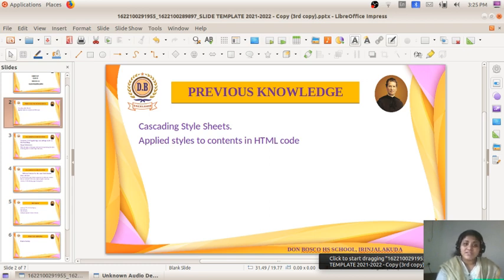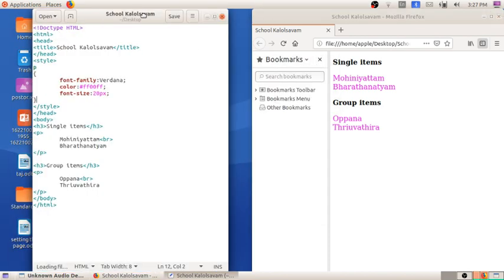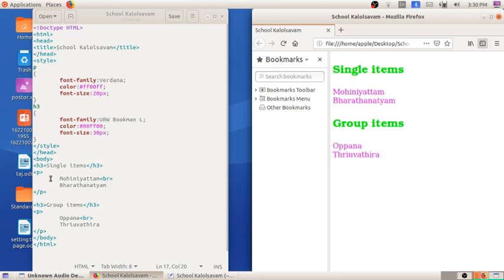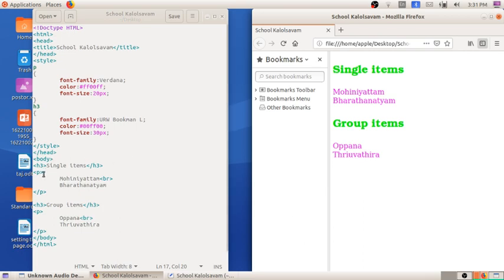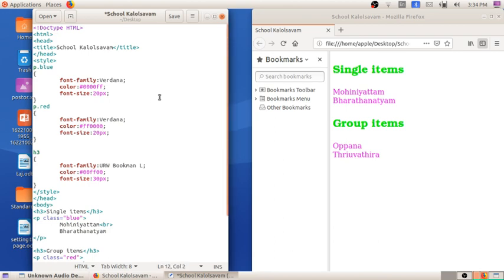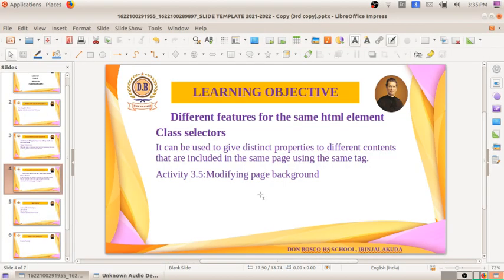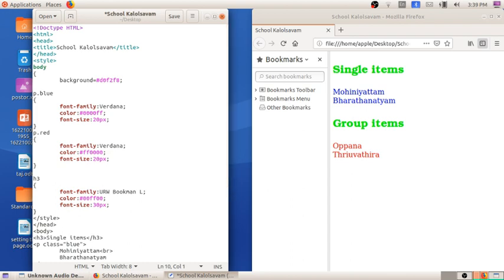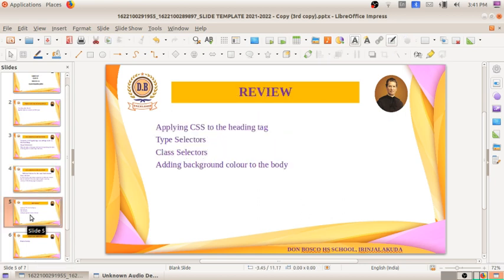ICT 10 Video 16 Babitha